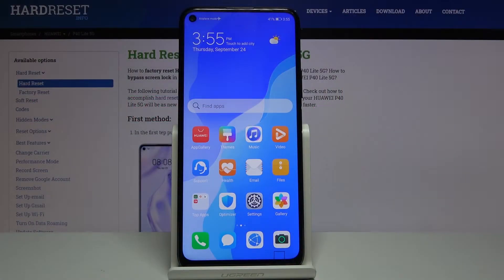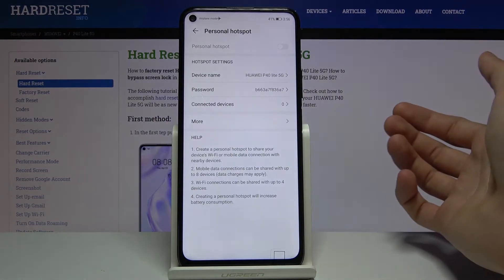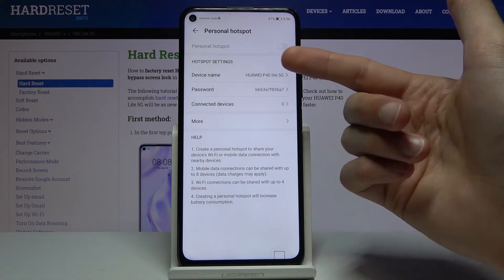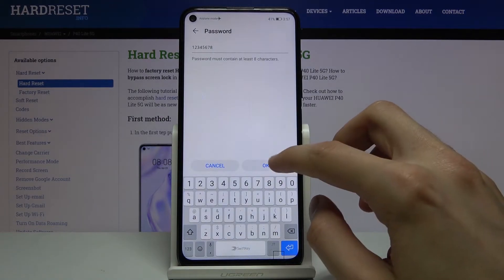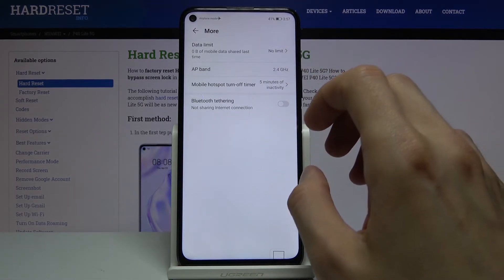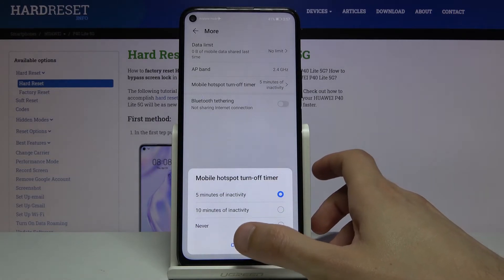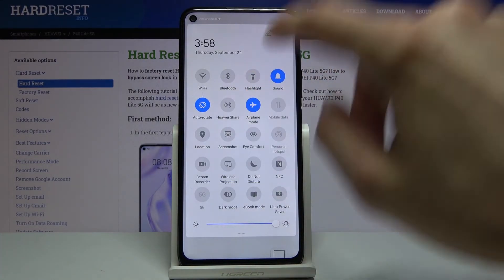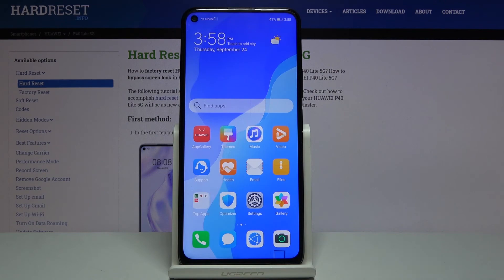How to Enable Portable Hotspot on HUAWEI P40 Lite 5G – Use Portable Hotspot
Learn more info about HUAWEI P40 Lite 5G:
Would you like to share your mobile network with other devices? Open this tutorial and find out how to enable a portable hotspot on HUAWEI P40 Lite 5G and how to set up a portable hotspot on your device. We will show you how to set a new hotspot password and hotspot name on HUAWEI P40 Lite 5G. Open this tutorial and learn how to use a portable hotspot on HUAWEI P40 Lite 5G.